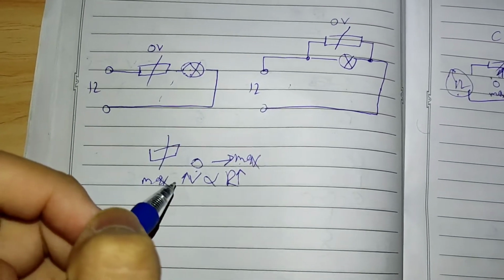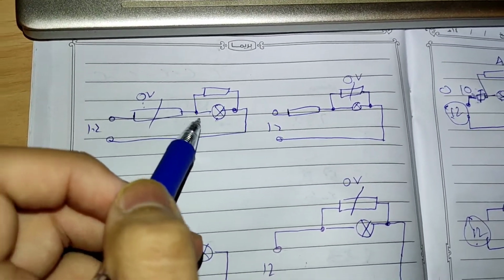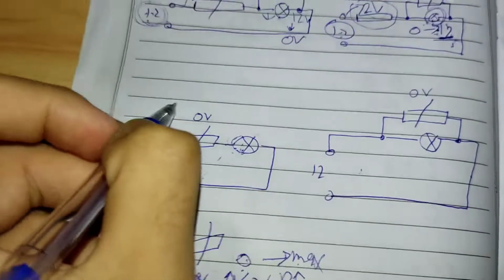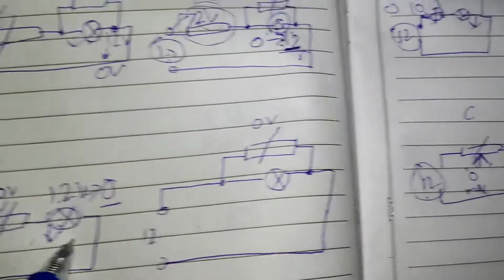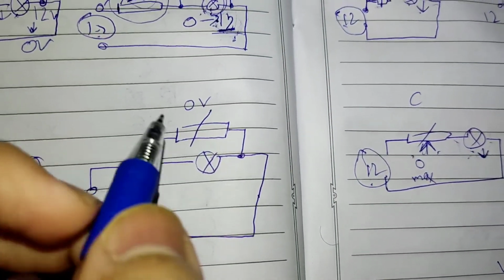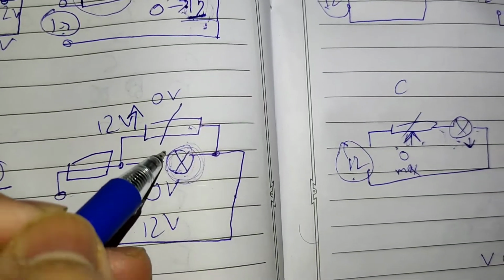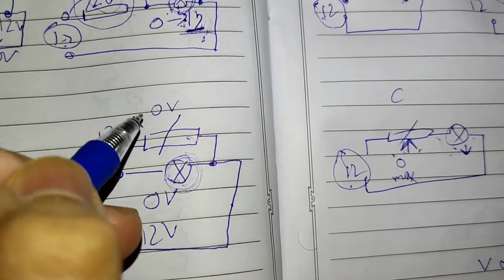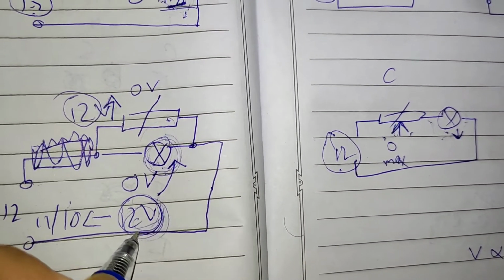9702 oct nov 2020 paper 11 question 35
9702/11/O/N/20: In the circuits shown, the power supply has an electromotive force (e.m.f.) greater than the normal operating voltage of the lamp. The internal resistance of the power supply is negligible.

The resistance of the variable resistor is adjusted from zero to its maximum value. In which circuit could the voltage across the lamp change from zero to its normal operating voltage and not exceed its normal operating voltage?